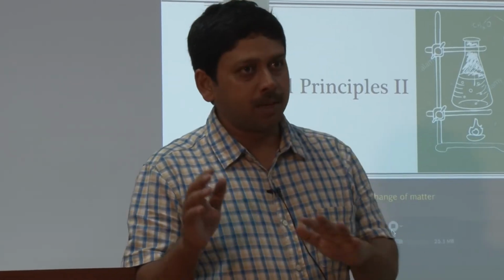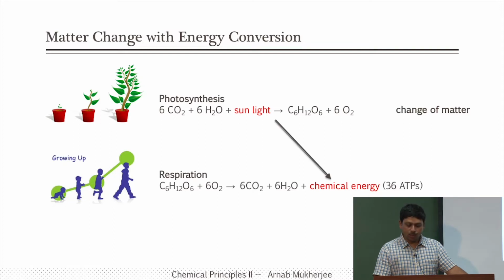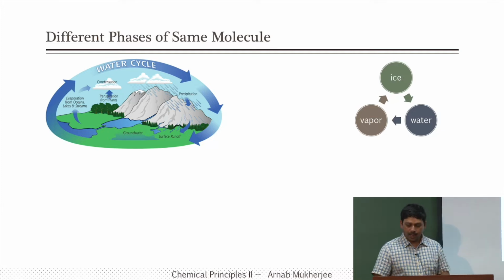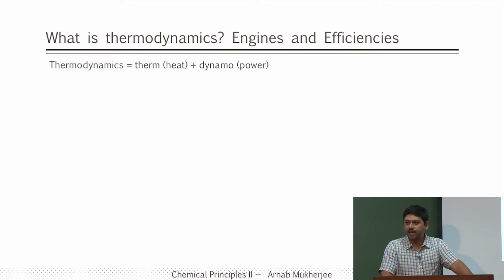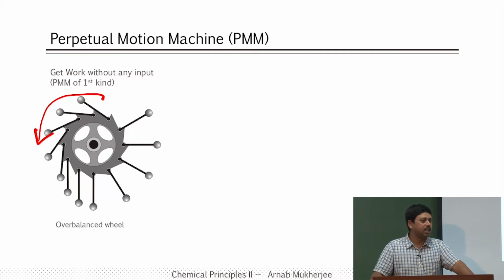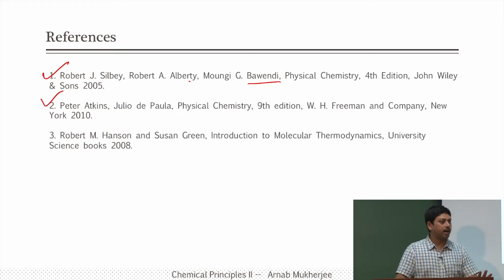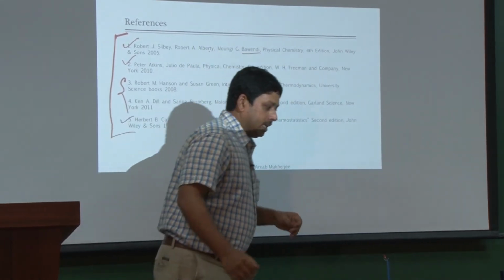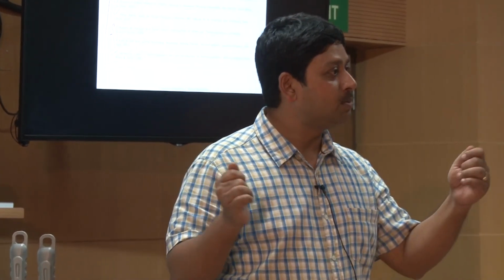Introduction to The Thermodynamics